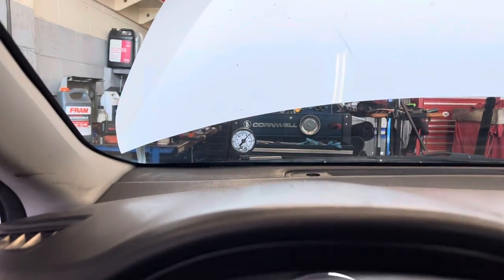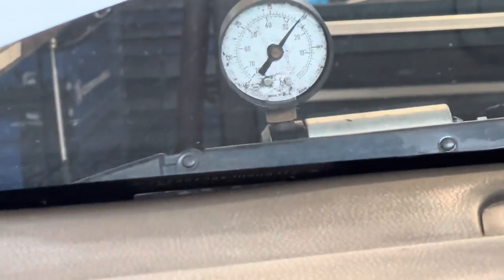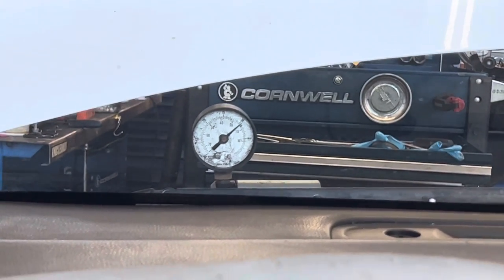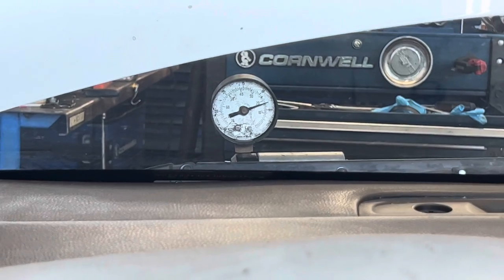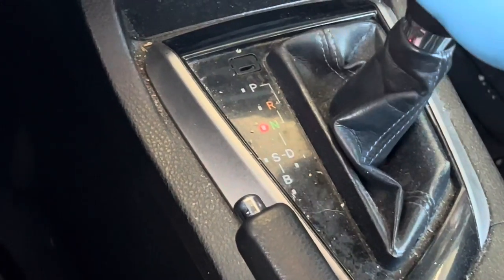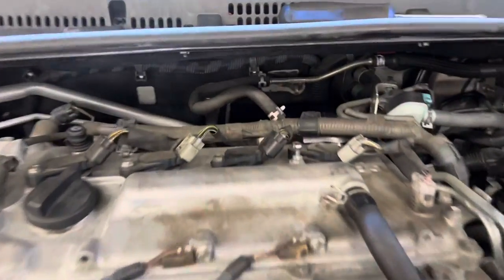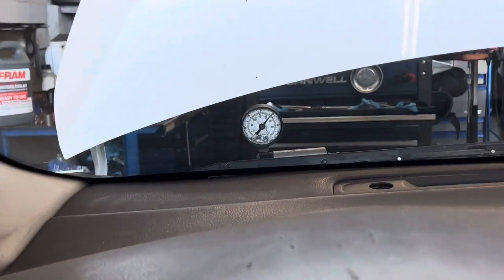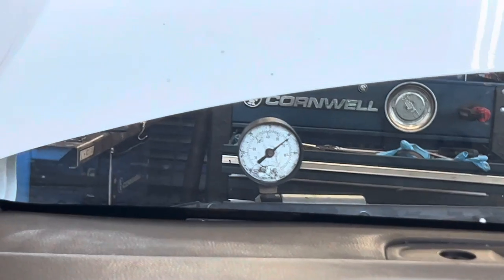Toyota Corolla - Intermittent Hard Brake Pedal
Brian Eslick from How to Automotive talks to you about what is going on with a Toyota Corolla with na hard brake pedal. A broken engine mount broke the vacuum line going to the brake booster making the pedal hard.